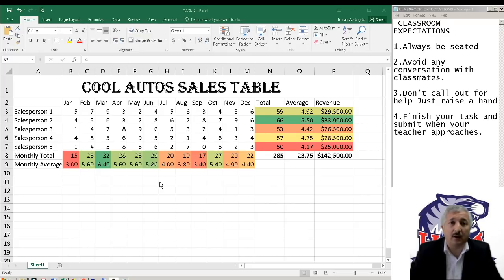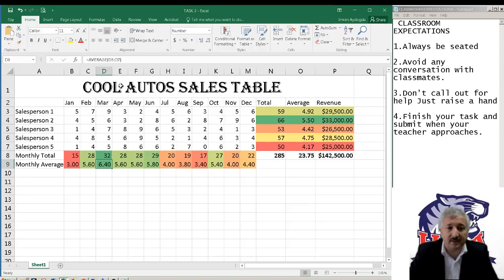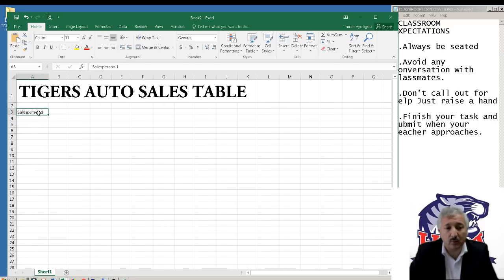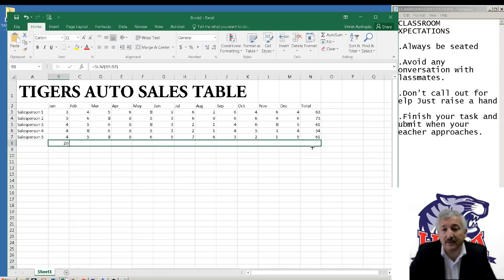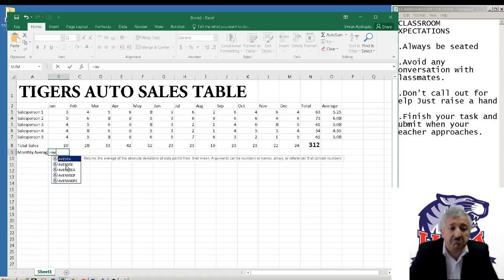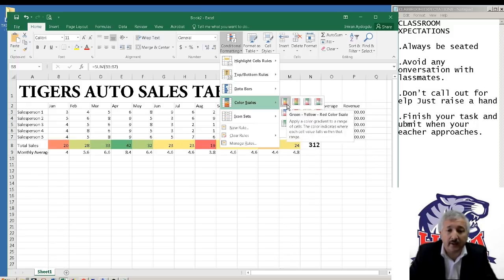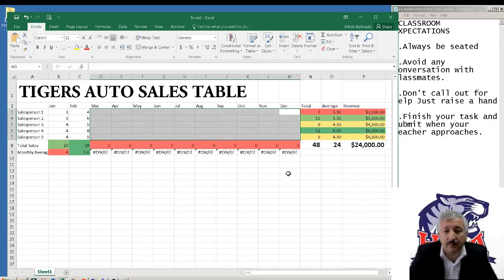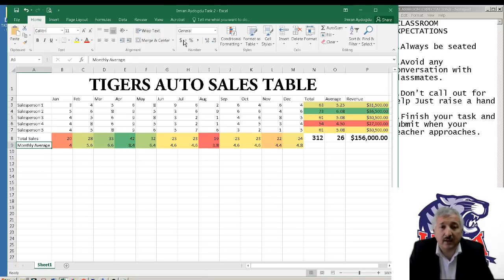Q3 Technology Applications Task 2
In this video we have a task in Excel.
You can learn how to:
1. Cascade windows using the shortcut Win + Left or Win + Right
2. Fill series (text ending with numbers, Months of year, copying formulas.),
2. Calculating sum of cells using AutoSum,
3. Calculating average
4. Using color scales with Conditional Formatting
5.  Making basic multiplication using other cells.
6.  Changing font size and type
7.  Merging Cells
8.  Resize columns.
over a sales table for a auto sale company.